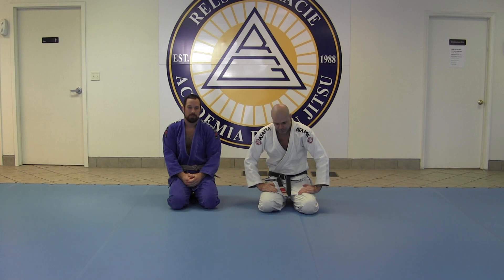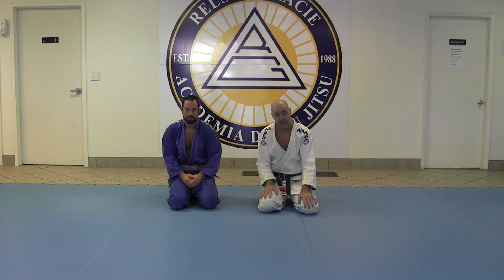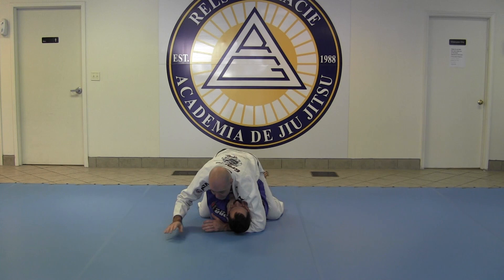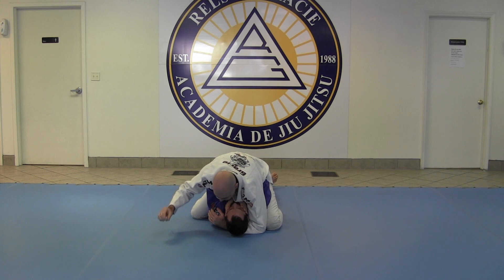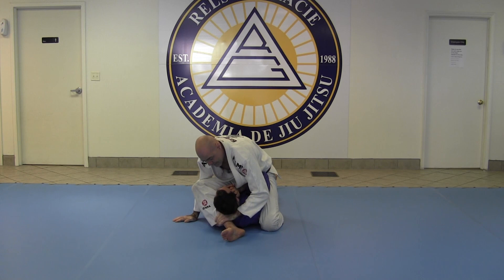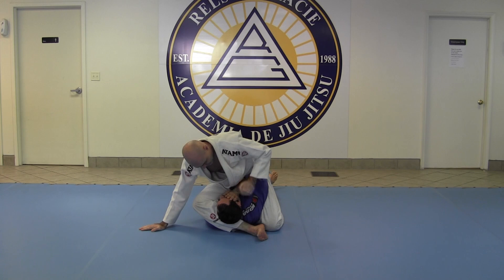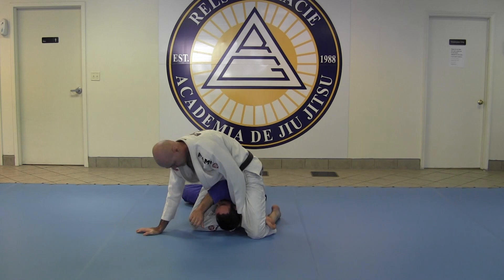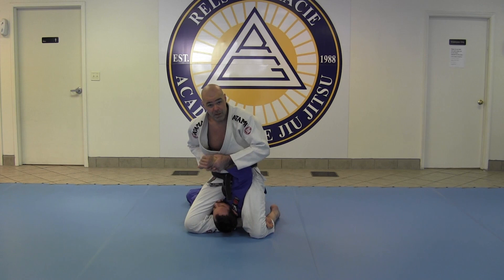Mounted Triangle / Armlock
Relson Gracie Black Belt Robin Gieseler shows a mounted triangle attack
with the armlock variation.